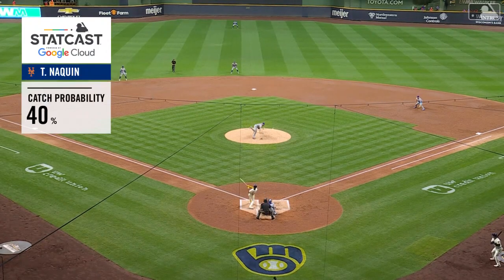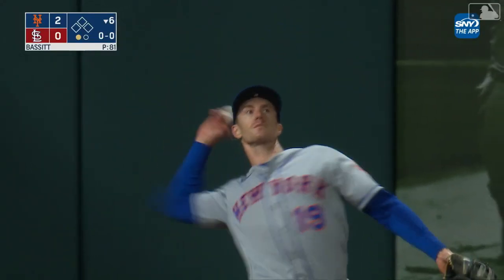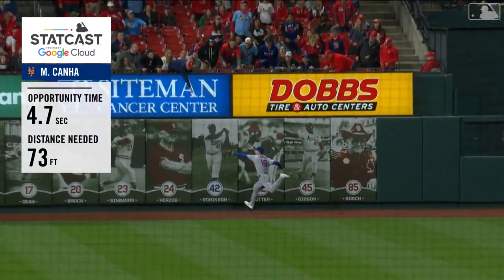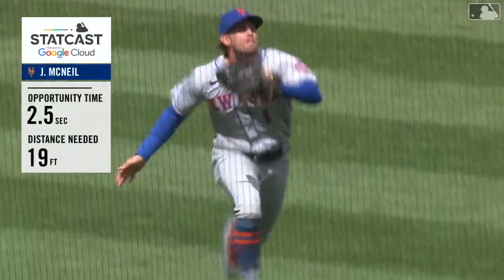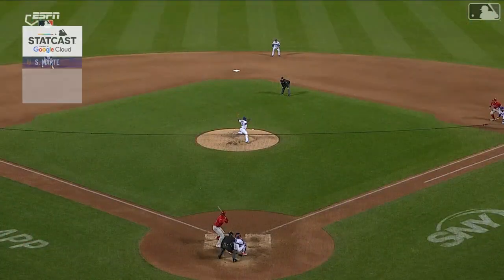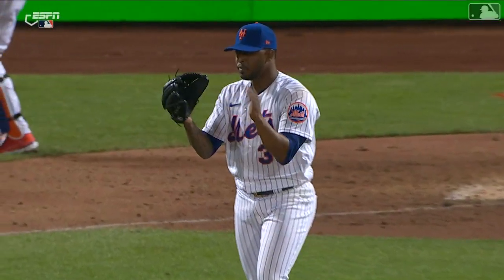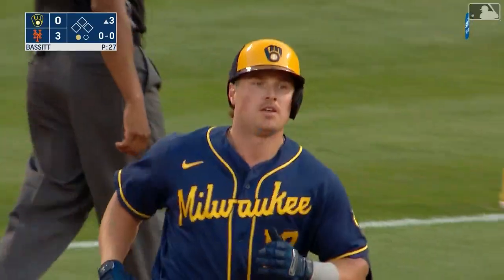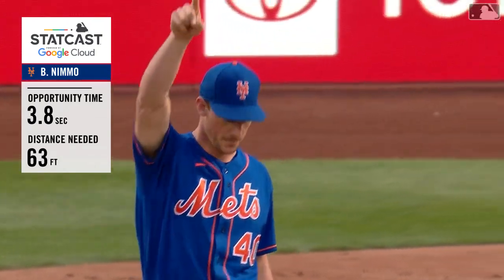Statcast Measures the Top Five Mets Catches of 2022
Check out the top five Mets catches of 2022, according to Statcast.

Category
Sports